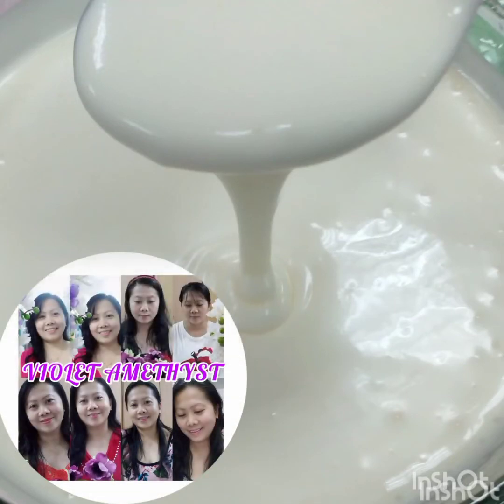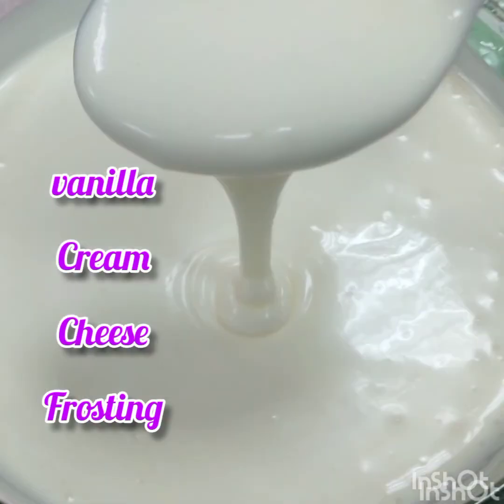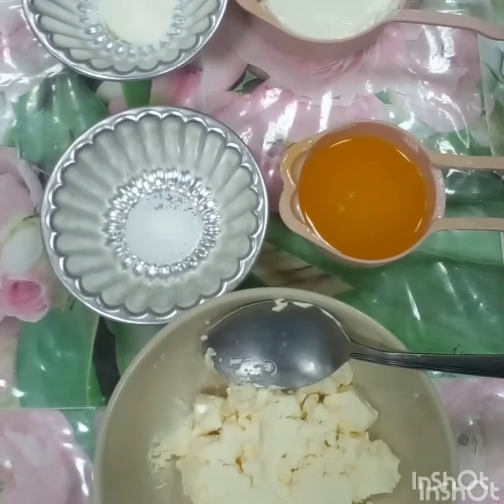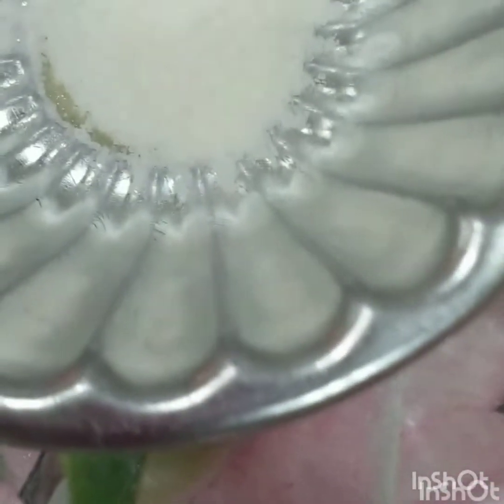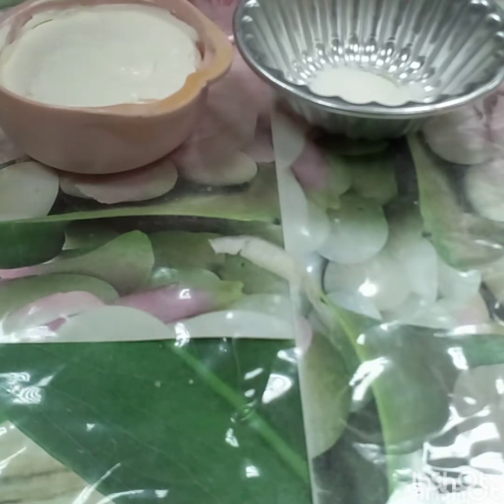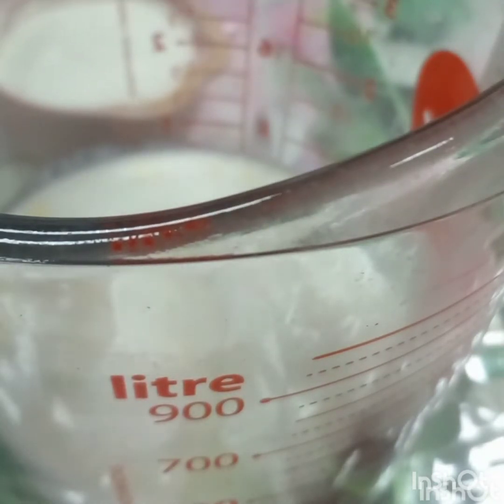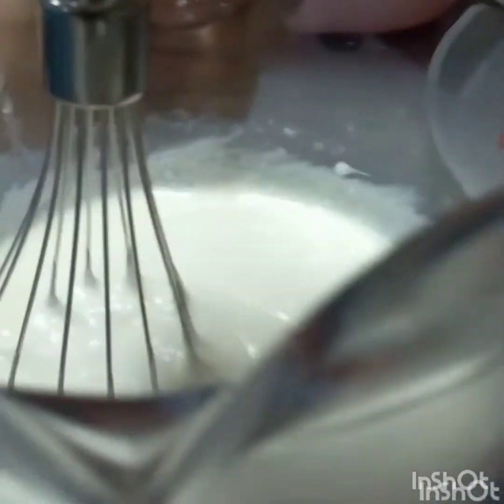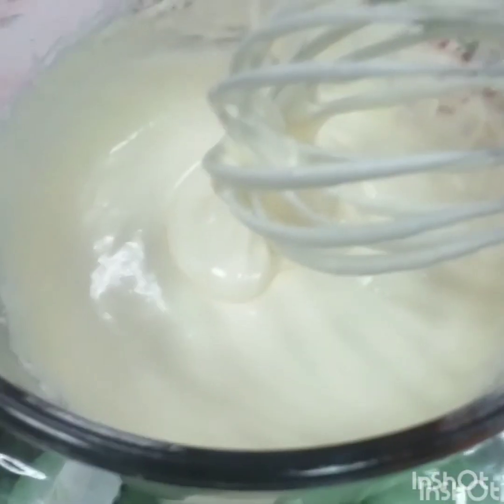VANILLA CREAM CHEESE FROSTING|| HOW TO PREPARE|| MY VERSION @VIOLET AMETHYST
vanilla cream cheese frosting